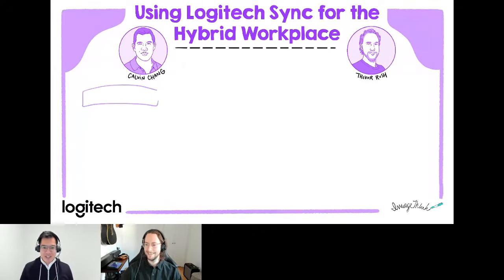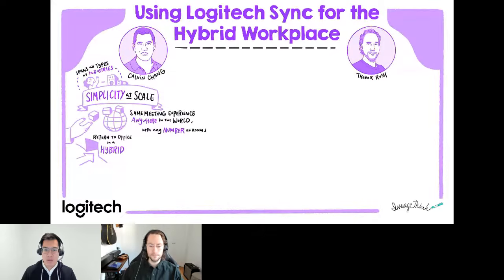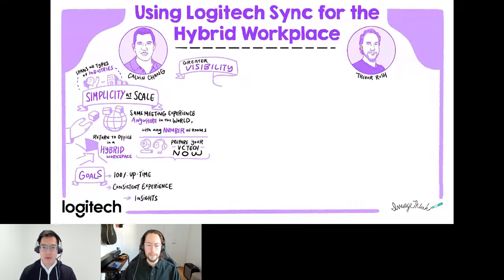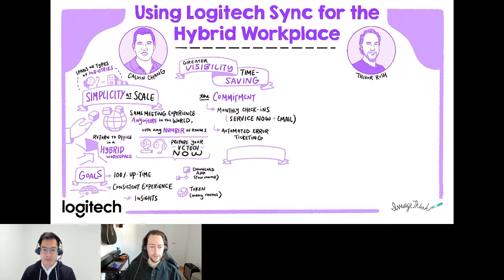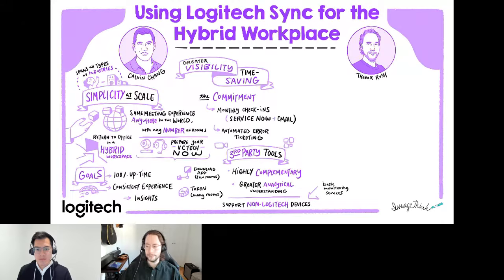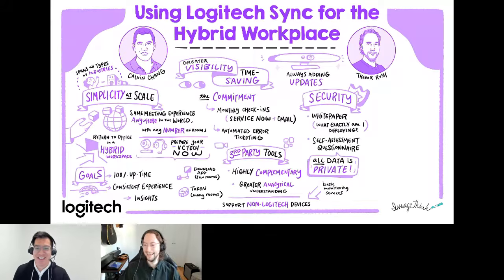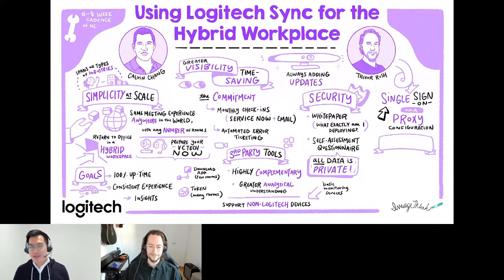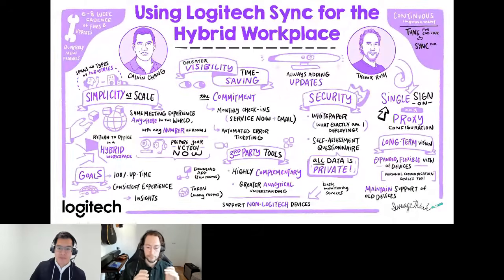Using Logitech Sync for the Hybrid Workplace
You know that Sync lets you manage large-scale video deployments while minimizing site visits. But you may have questions. This webinar will help.

We answer as many of your questions as we can and go deep on a few common themes:
- How much effort is involved? We’ll show you how spending a few minutes today will save you many hours later.
- How do I pass a security review? We’ll go over all the ways you’re covered, so you can rest a little easier at night.
- What’s the roadmap? Get a sneak preview of cool new features on the horizon.